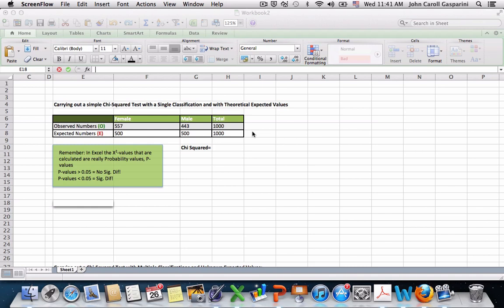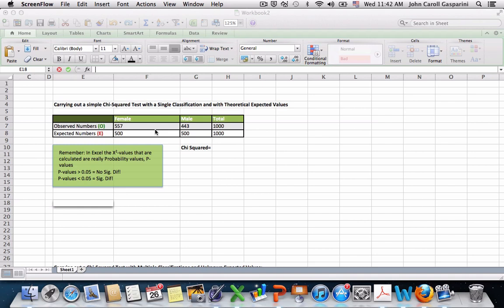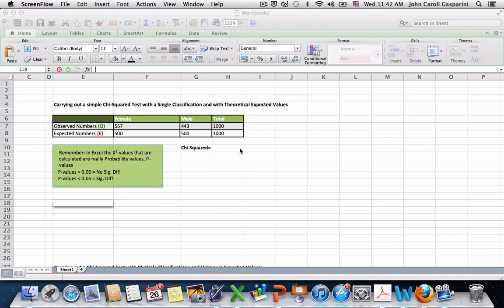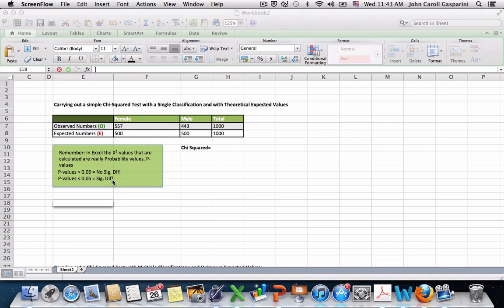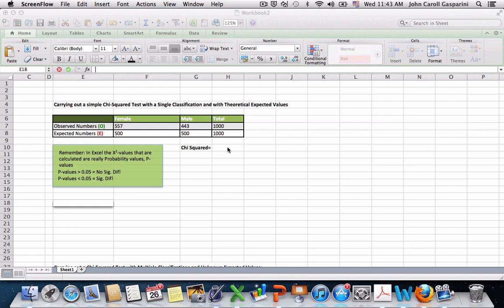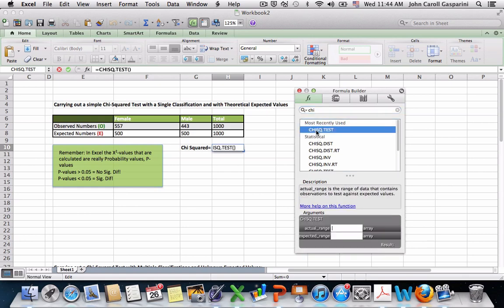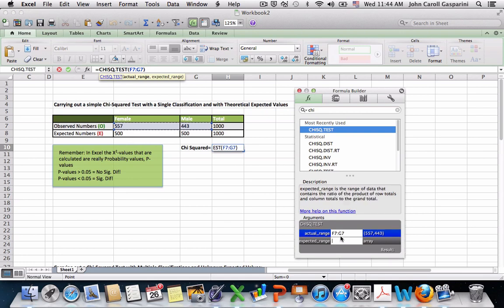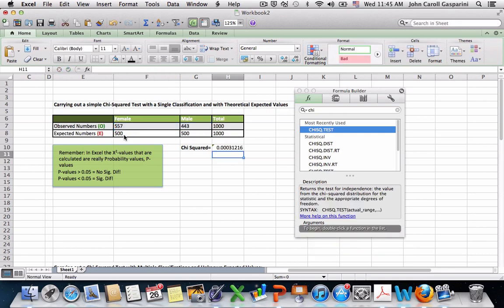Simple One Category Chi Squared Test in Excel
Chi Squared Test in Excel for IB Biology Students